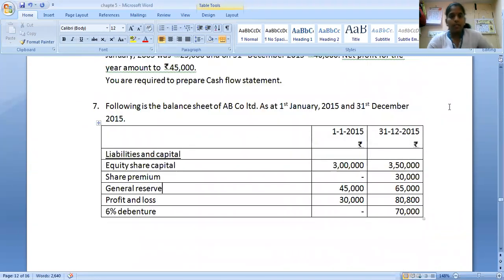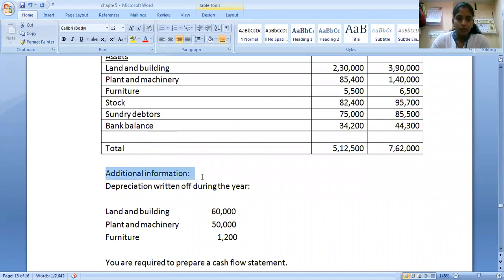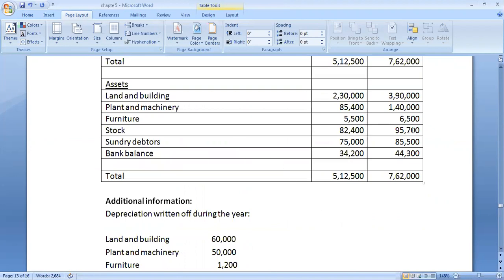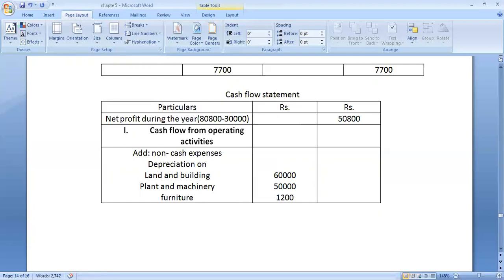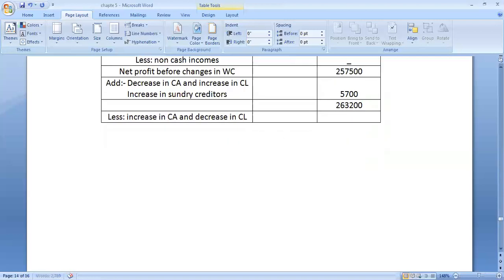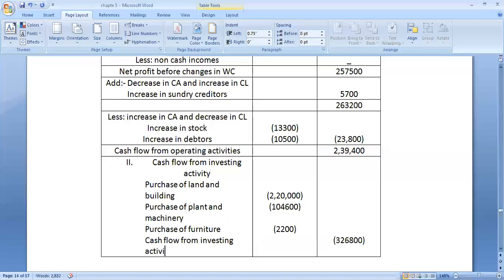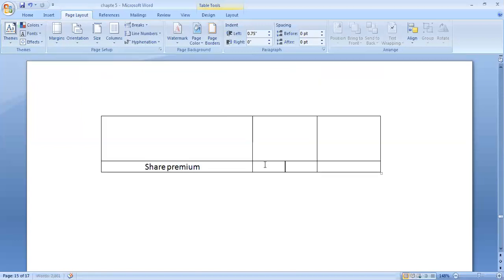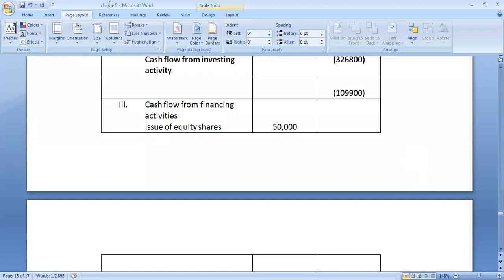management accounting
7th problem on cash flow statement